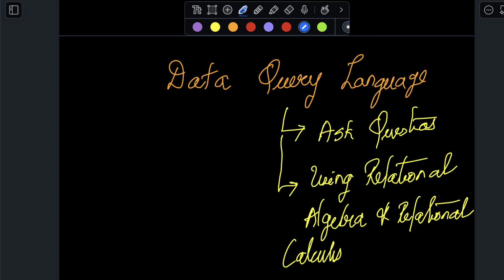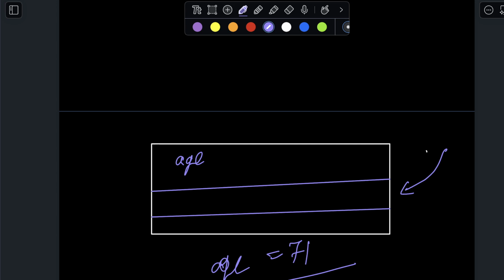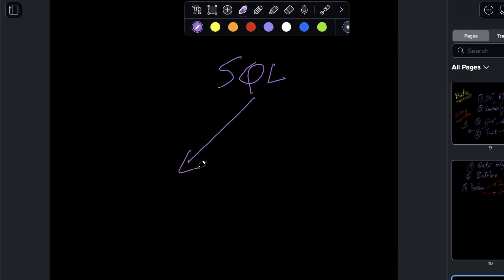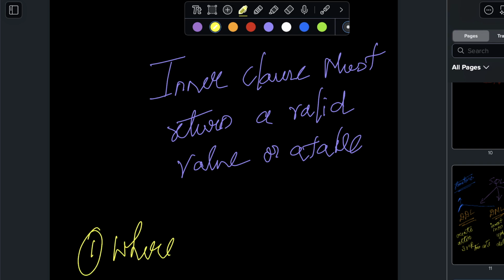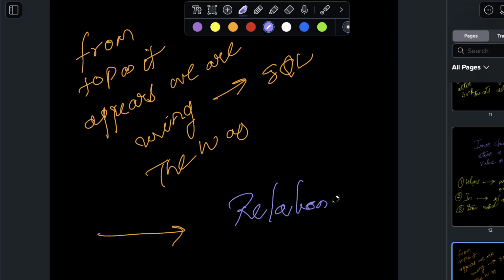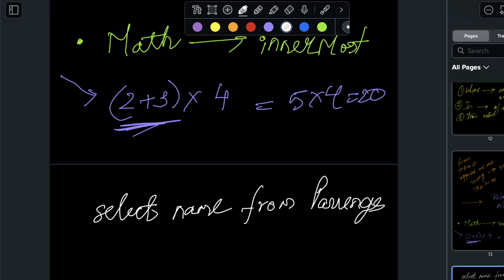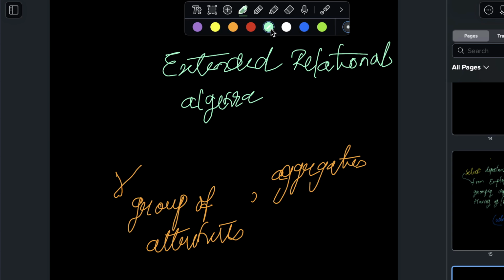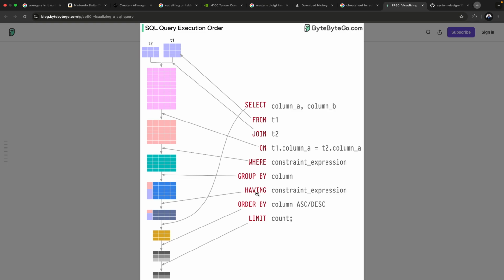SQL Under the Hood: Relational Algebra & Execution Order Demystified 🧠⚙️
Whether you’re a database enthusiast, a beginner in SQL, or preparing for tech interviews, this video will help you bridge the gap between SQL syntax and relational query logic.

🔍 What you’ll learn in this video:
 • Why SQL doesn’t execute top-to-bottom like it looks
 • How FROM → WHERE → GROUP BY → HAVING → SELECT → ORDER BY forms the logical execution order
 • How relational algebra provides the foundation for database engines
 • How SQL clauses translate to relational algebra operations like σ (selection), π (projection), γ (grouping), and × (Cartesian product)
 • Why it’s important to apply selection before aggregation
 • How modern query optimizers rewrite SQL into more efficient RA trees

🧠 Real-life examples covered:
 • SQL query with WHERE, GROUP BY, and HAVING → translated into nested RA expressions
 • Why filtering before aggregation gives correct results
 • How SQL engines use relational algebra to reduce execution cost
 • Misconceptions about SQL query flow and how RA corrects them